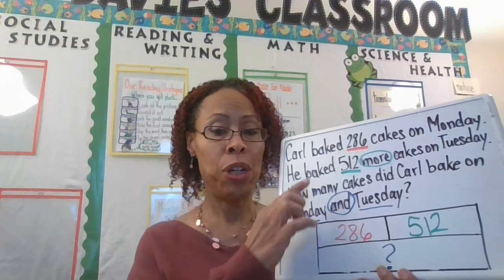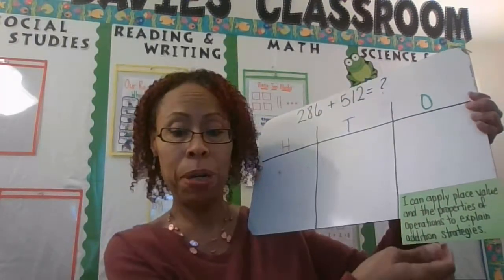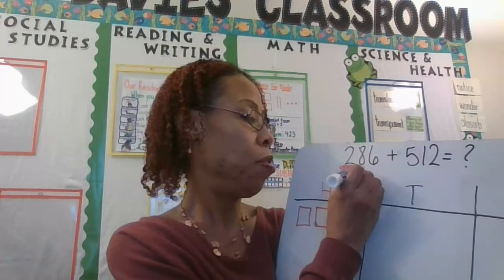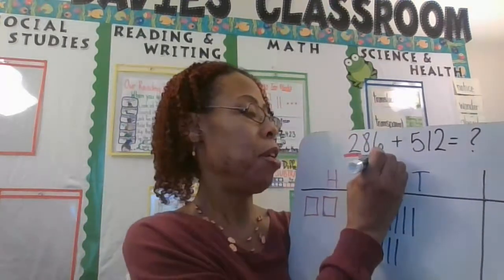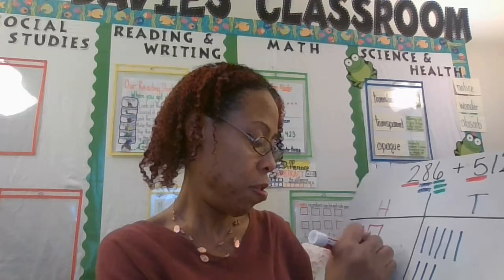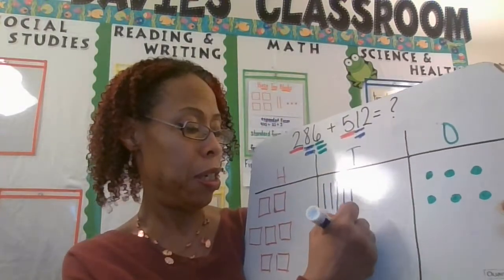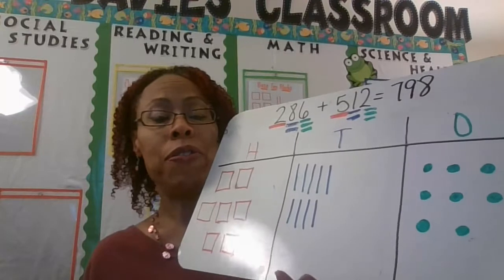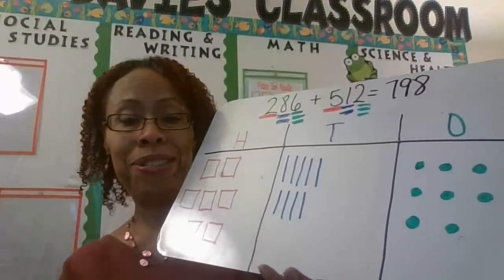Base Ten Strategy: Addition of 3 Digit Numbers